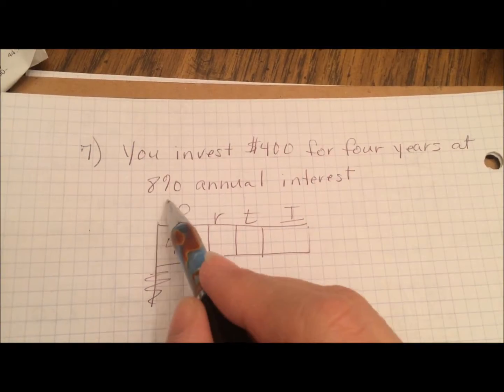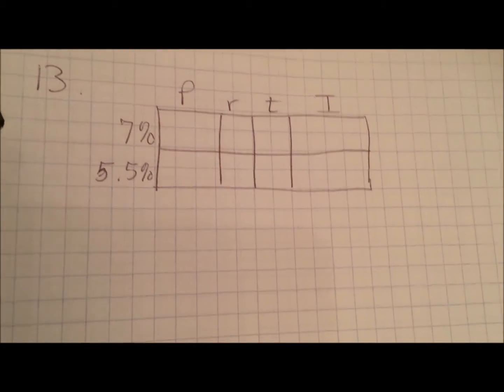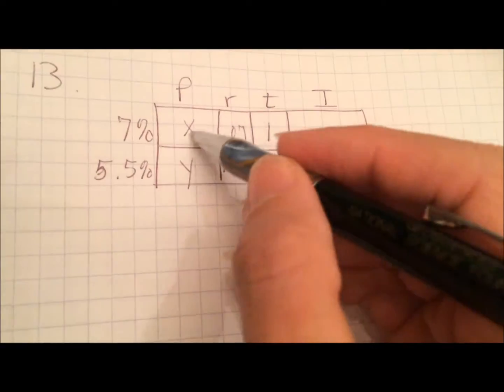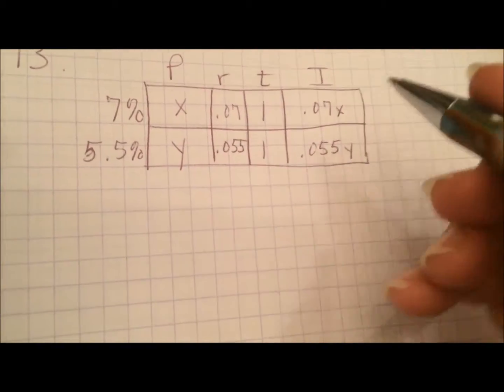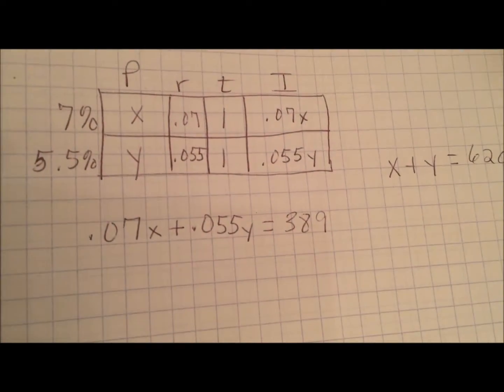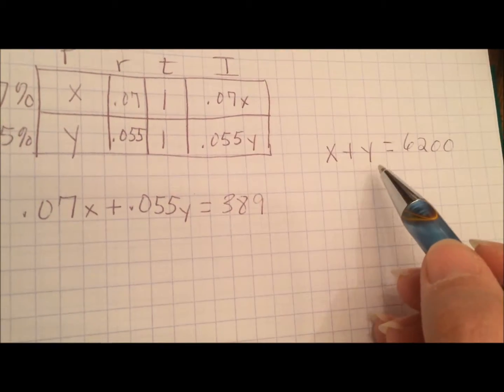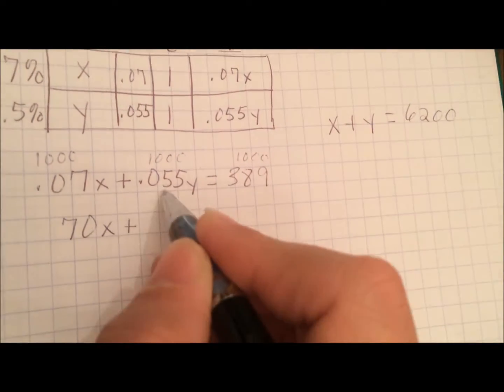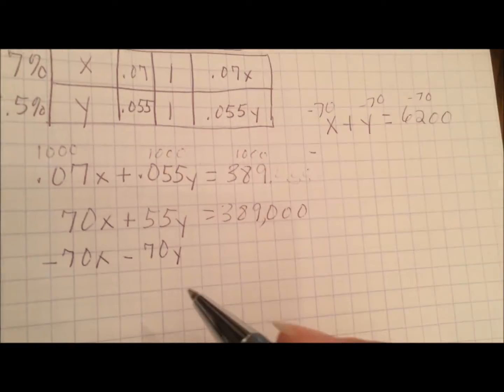P 7 section 7 8